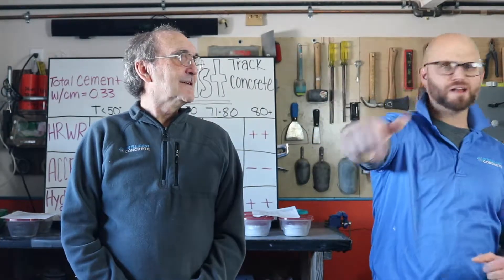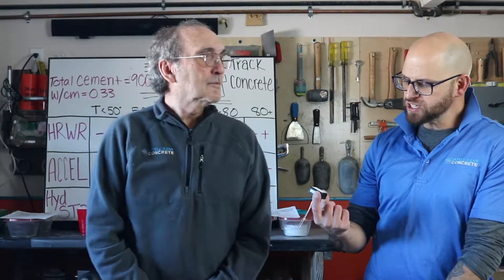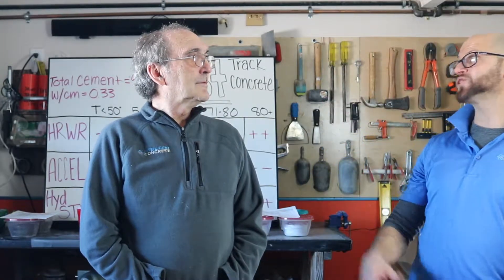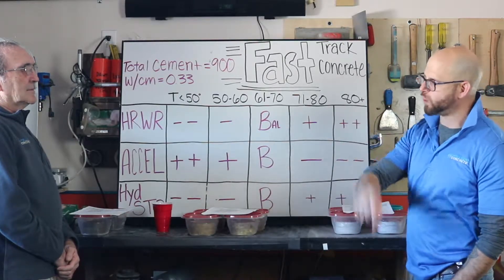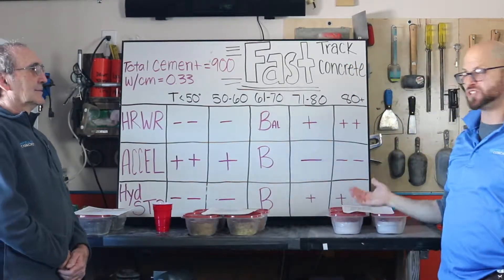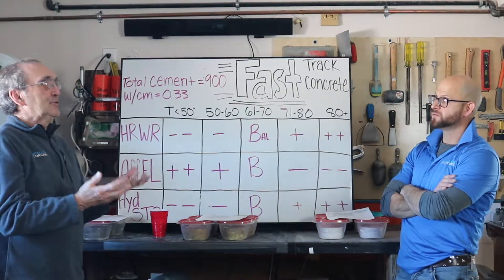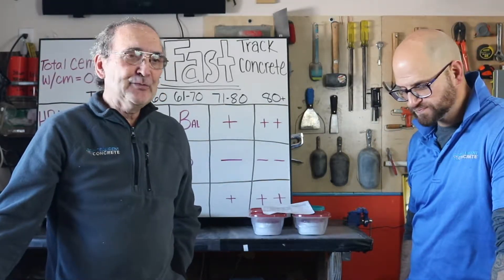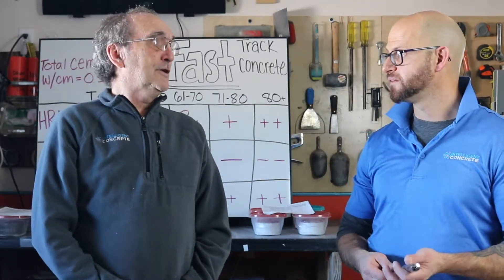Combine Old & New Technologies - Vlog #144